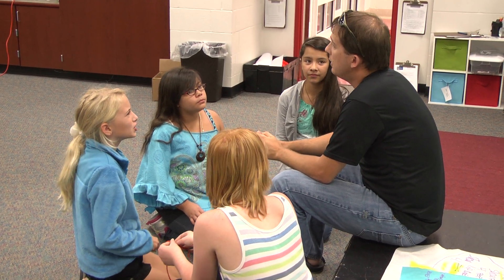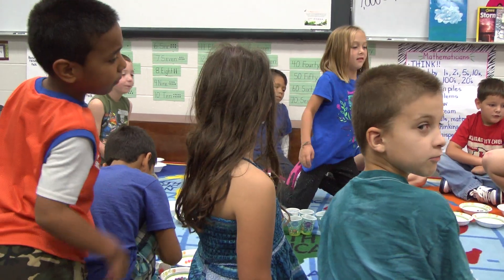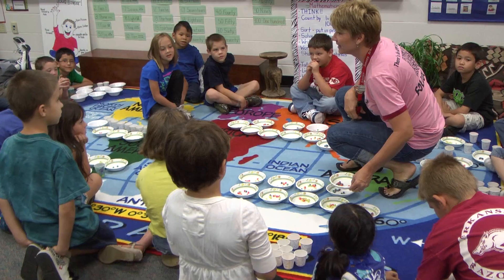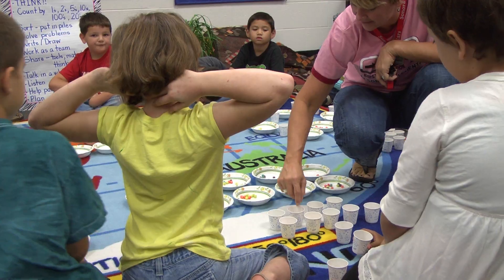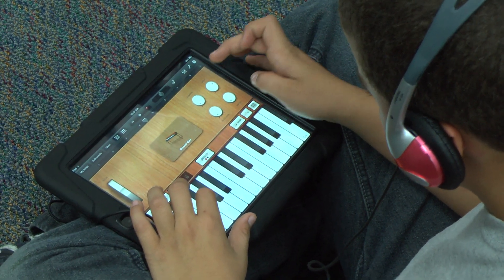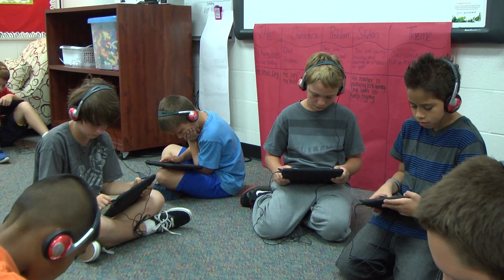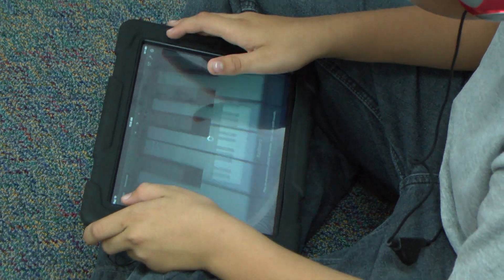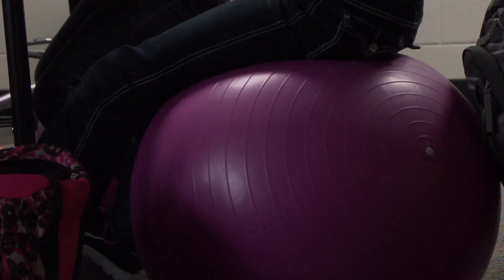Sonora Elementary Welcome Video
Vision

Innovate to Educate:
Preparing tomorrow's leaders today!

Mission

Sonora Elementary School challenges all students to a rigorous, creative and innovative academic curriculum. Student-directed learning and vibrant enrichment activities, coupled with the arts, encourage Sonora students to develop the confidence and character necessary to become healthy, productive citizens in a 21st century global society.